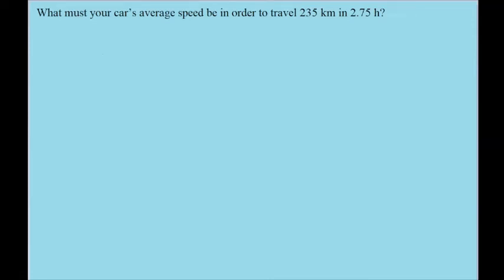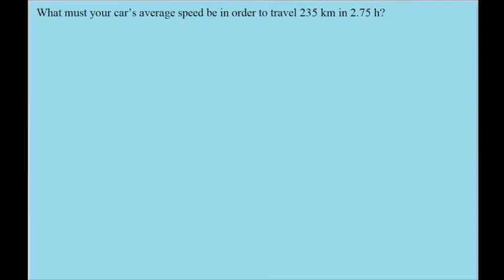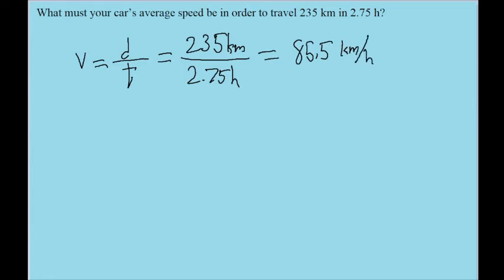What must your car’s average speed be in order to travel 235 km in 2.75 h?